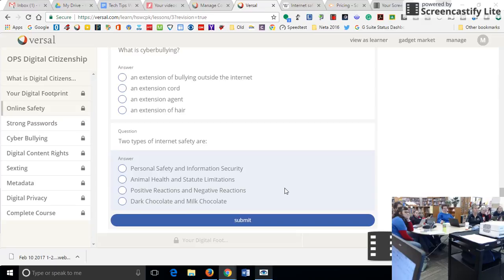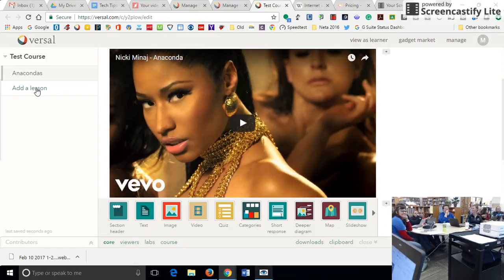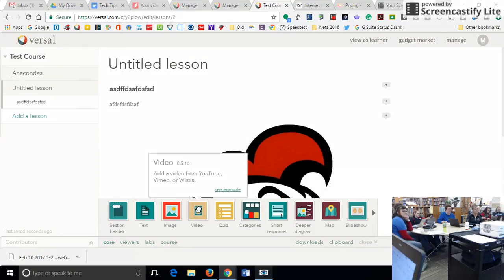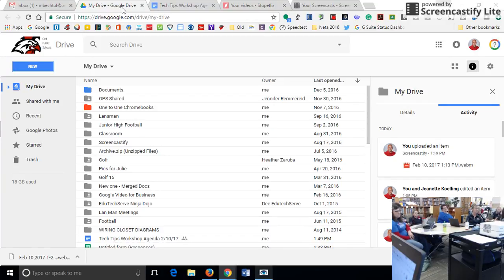Feb 10, 2017 1:58 PM